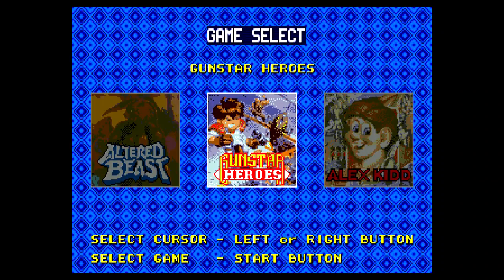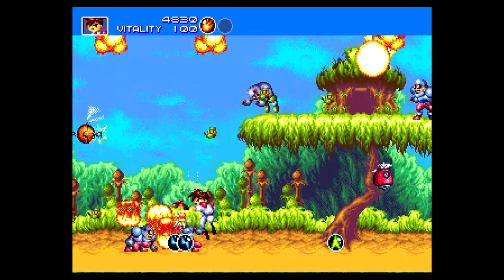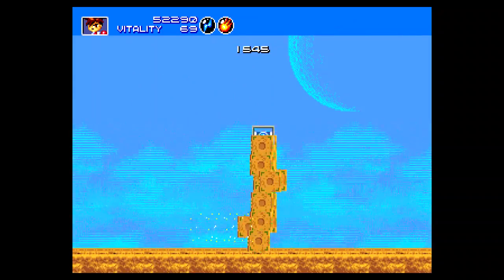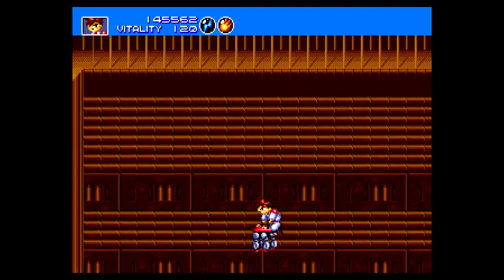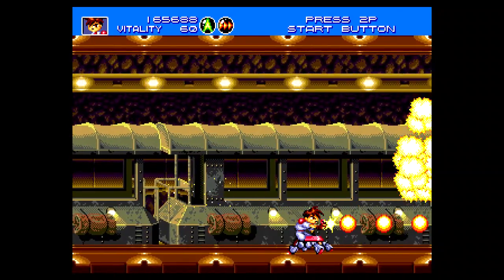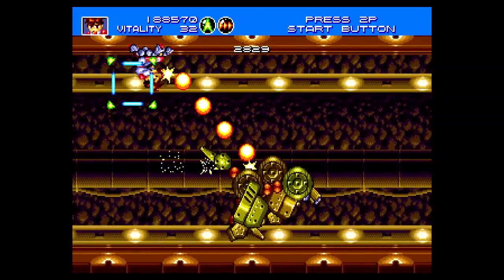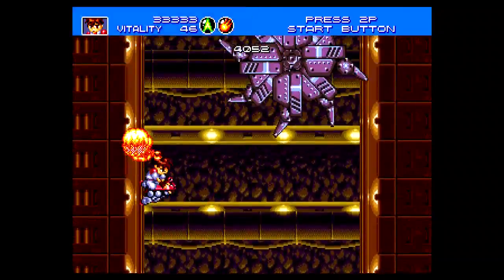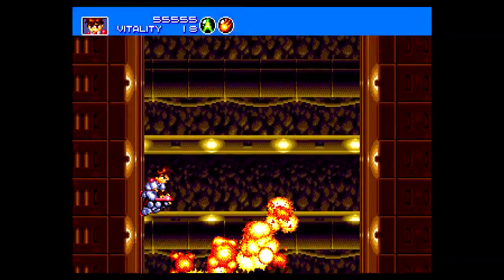Gunstar Heroes (Megadrive) HD - PART 1 - Let's Sample - GGMisfit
Still a stunning game!